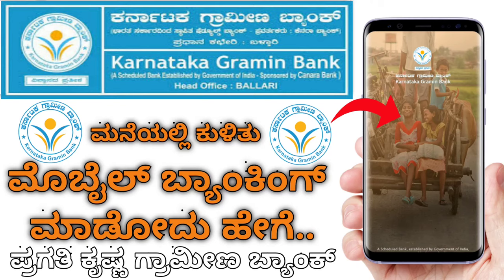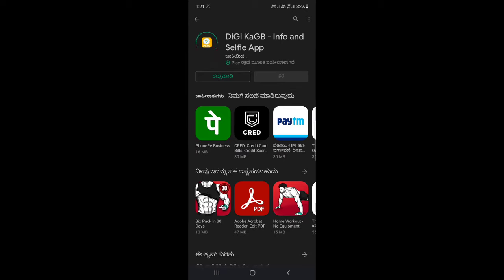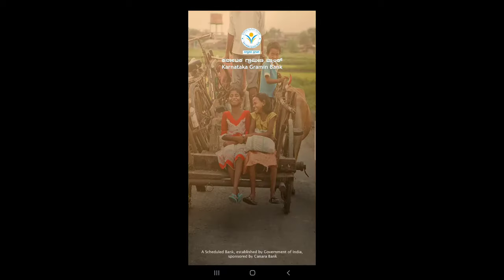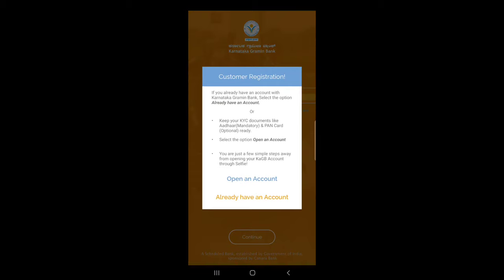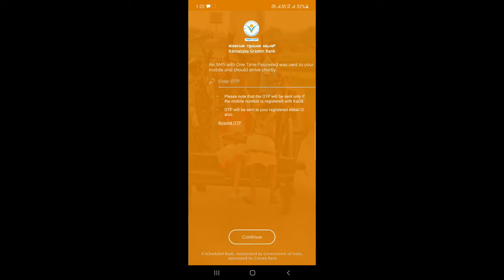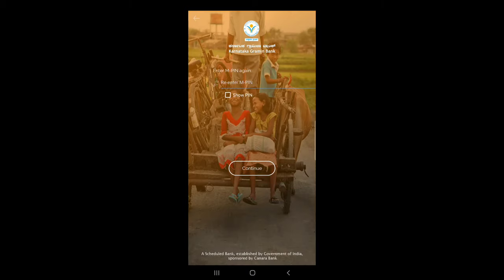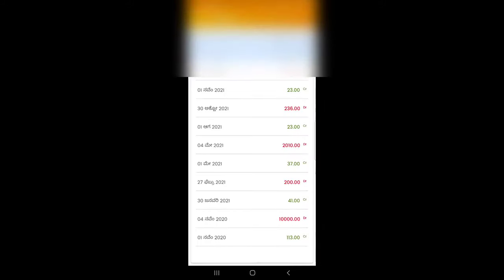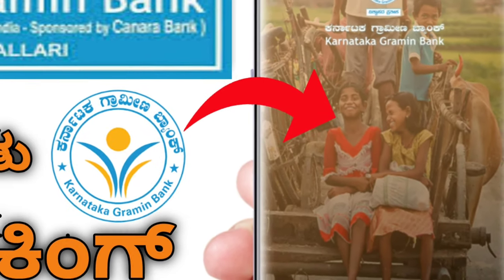how to make mobile banking kgb || in kannada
ಸ್ನೇಹಿತರೆ ಹಳೆ virsion app delete ಆಗಿದ್ದು
Pkgb m pay app use madi
ಇದರ ಬಗ್ಗೆ complete video madtini